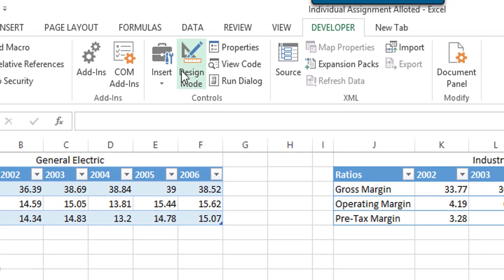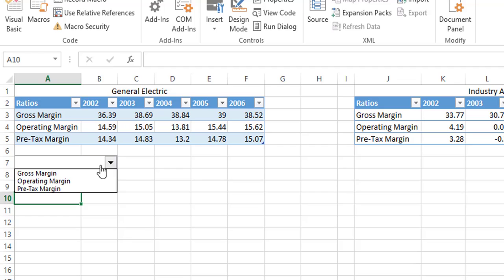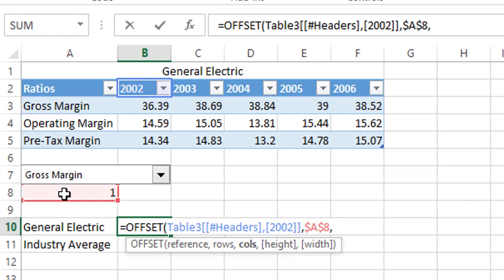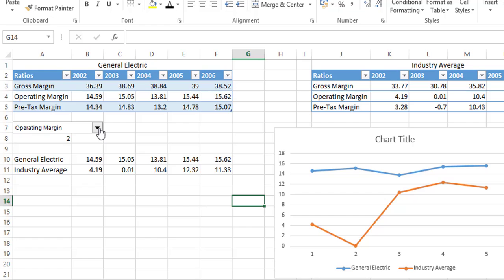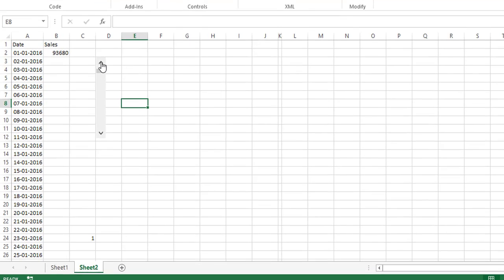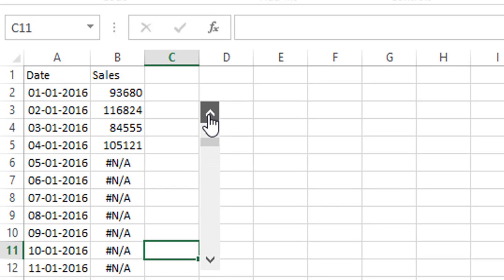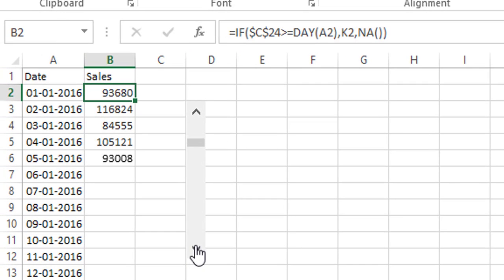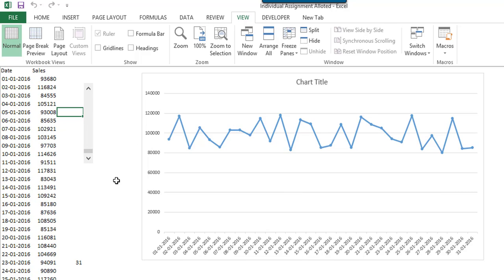Interactive chart using Form Control